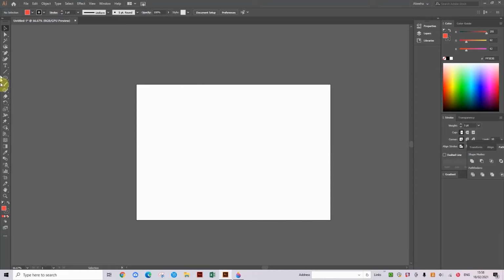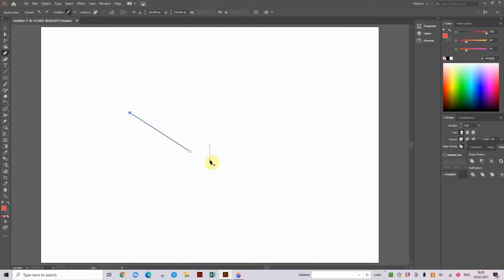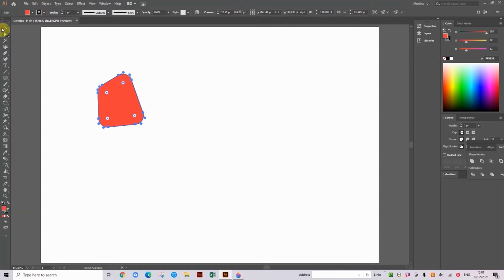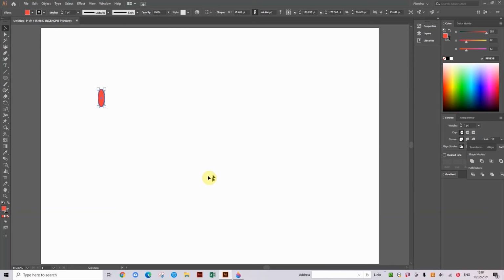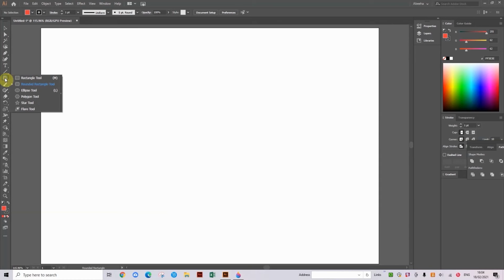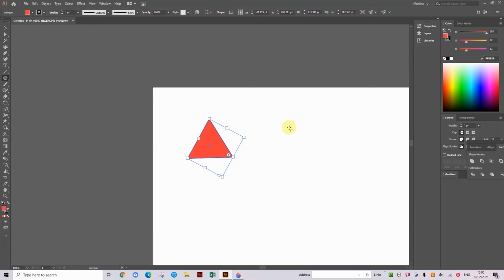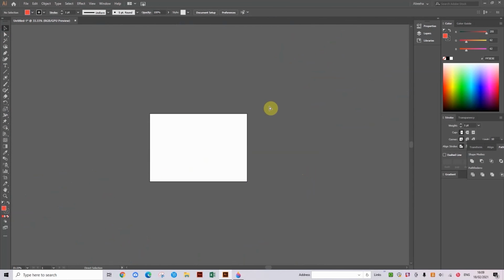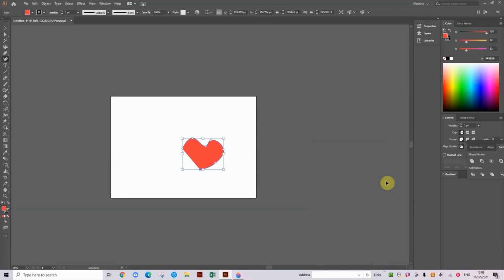Learning with fun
This tutorial will help in understanding the basics of Adobe Illustrator. The role of Shapes , Direct Selection Tool, Sub selection Tool will be explained, along with curvature tool and pen tool.